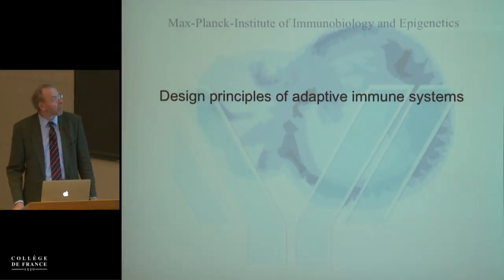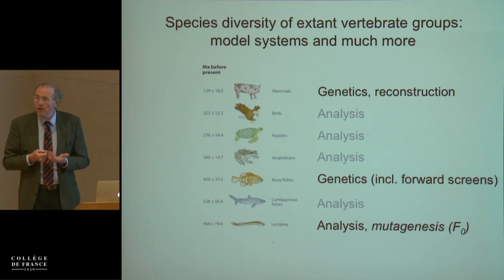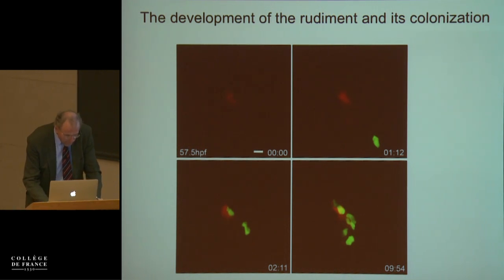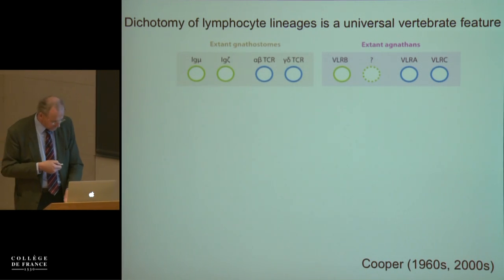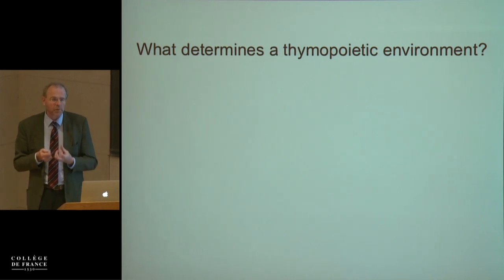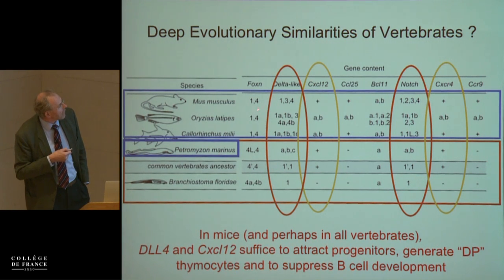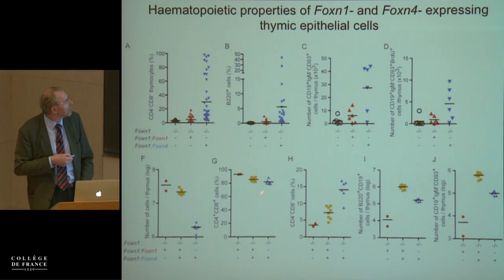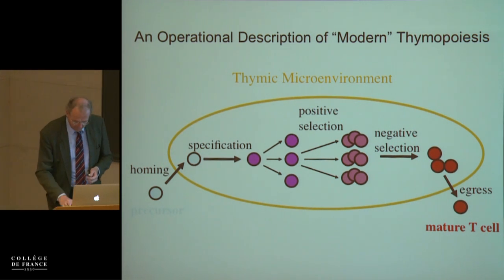Eléments d'analyse du système immunitaire (9) - Alain Fischer (2013-2014)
Enseignement 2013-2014 : Eléments d'analyse du système immunitaire
Séminaire du mardi 17 juin 2014 : Concepts de base des systèmes de l'immunité adaptative

Intervenant(s) : Thomas Boehm, Max Planck Institute, Freiburg

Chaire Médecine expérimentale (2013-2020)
Professeur : Alain Fischer